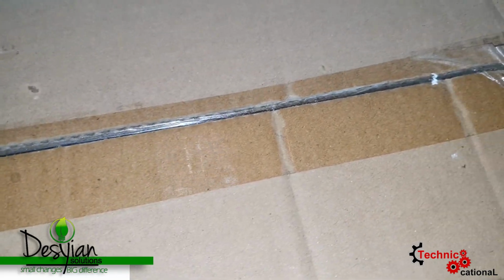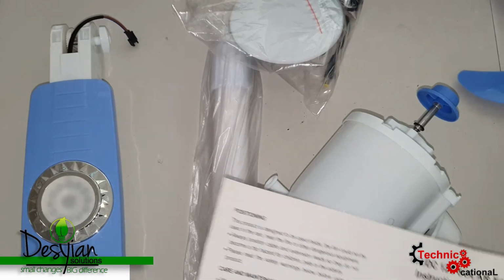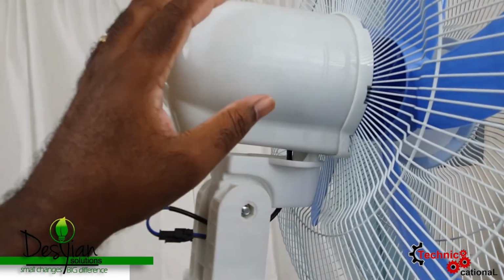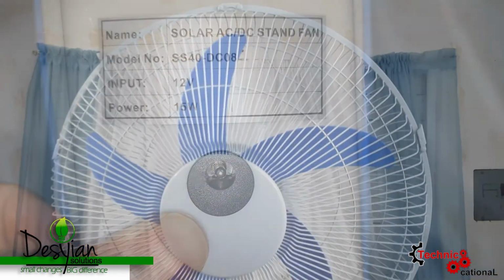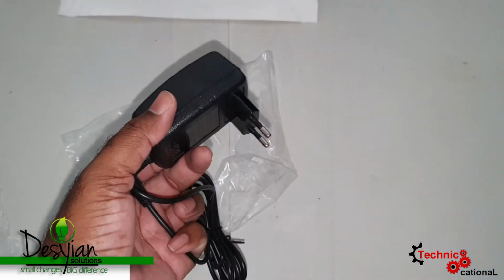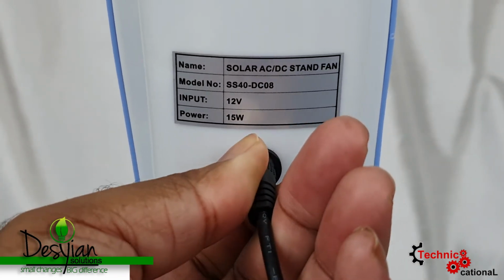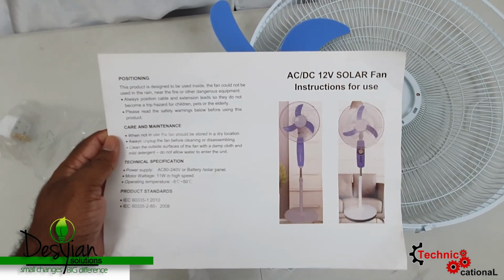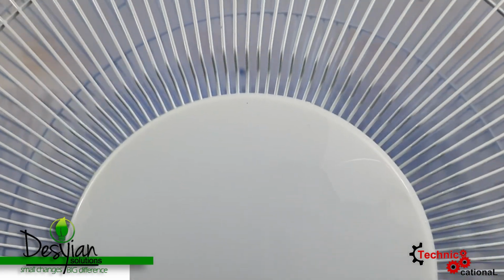Solar Fan? WTF!!! JPS salt now!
If you want to know more bout this or other solar products you can contact Desyian Solutions Ltd, 296 Mount View Blvd, Spanish Town St. Catherine, (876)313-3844. They have this and many more solar items in stock, so give them a call.